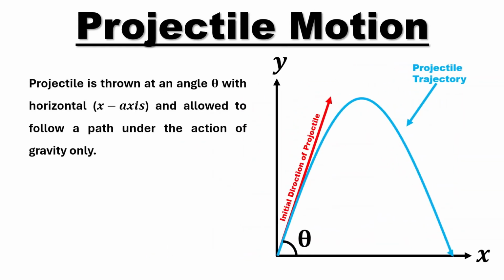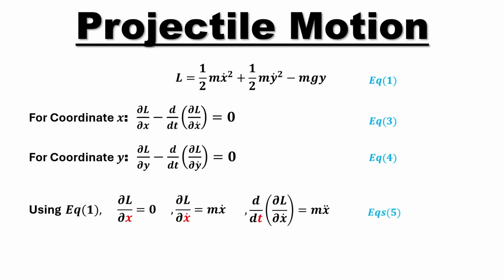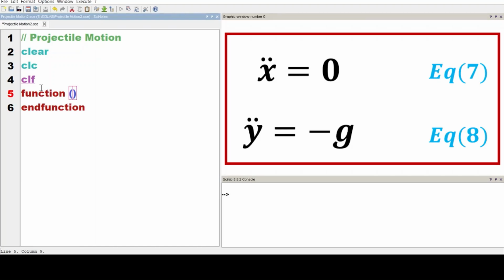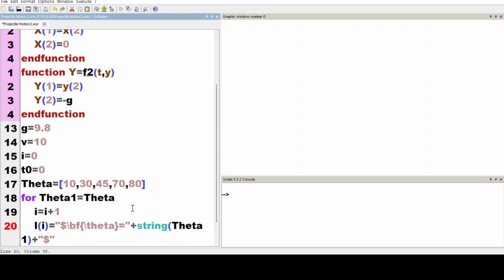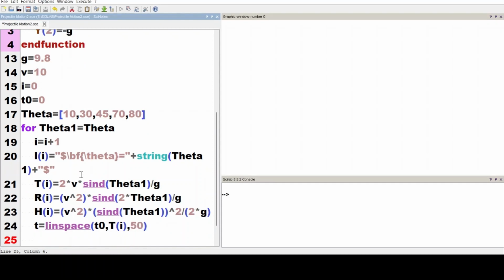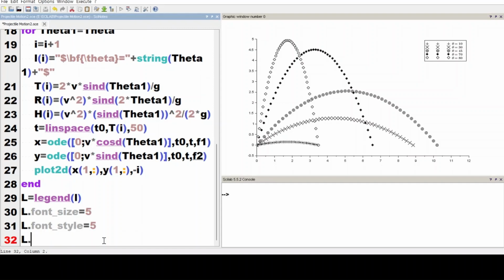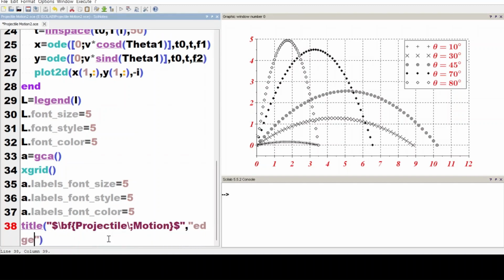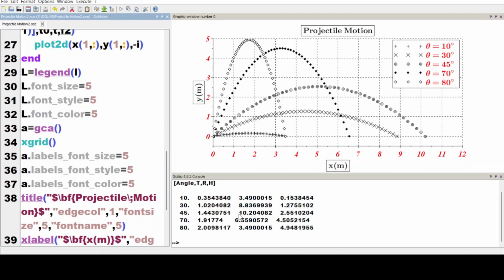SCILAB: Projectile Motion | Projectile Trajectory | Lagrangian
In this video, a SCILAB program has been written to plot Projectile Trajectory and calculate and display Time of Flight (T), Horizontal Range (R) and Maximum Height (H).